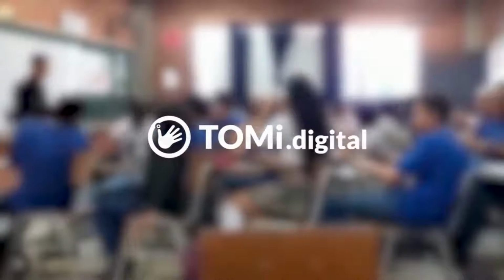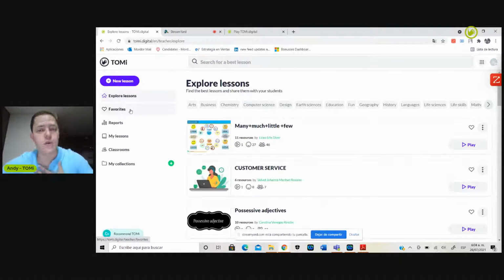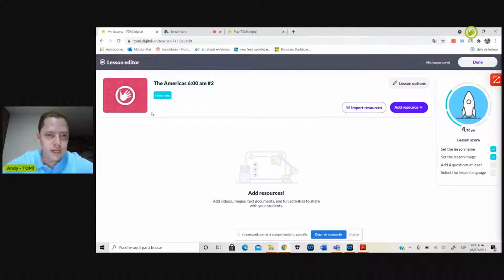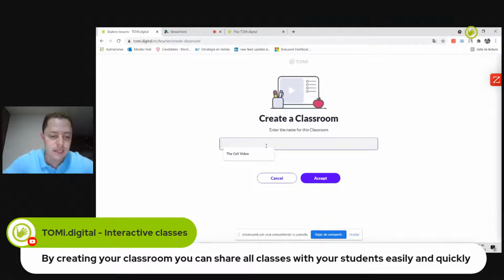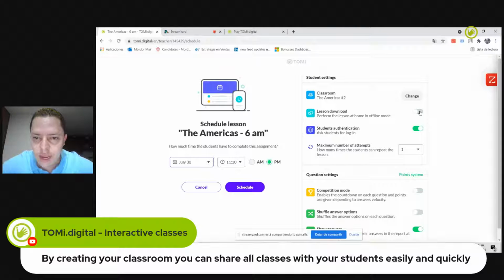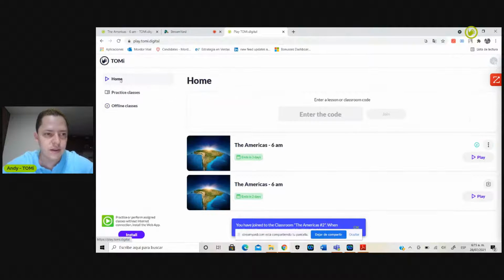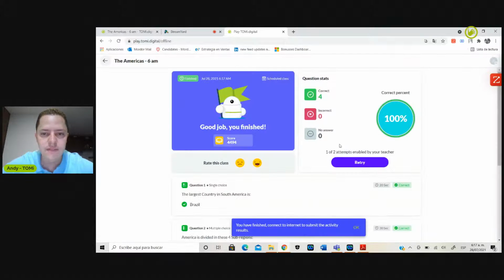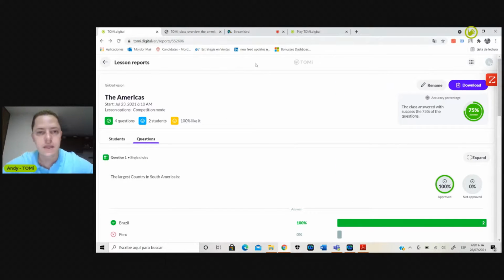Create classrooms on the TOMi digital platform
Create a class lecture with TOMi Digital Platform to easily and quickly share that content and also get reports instantly!